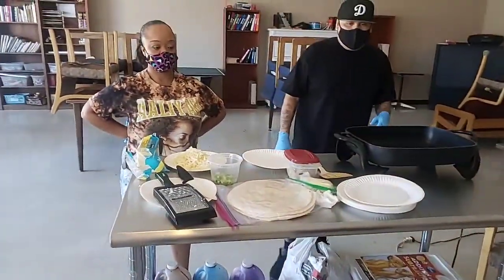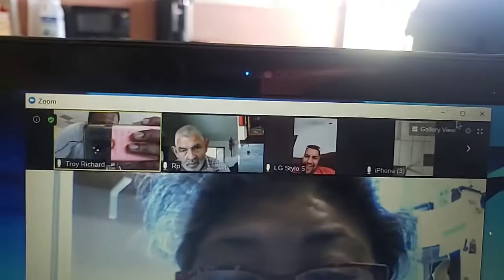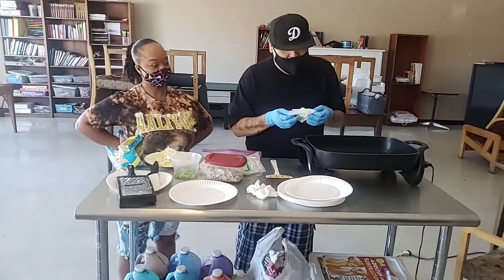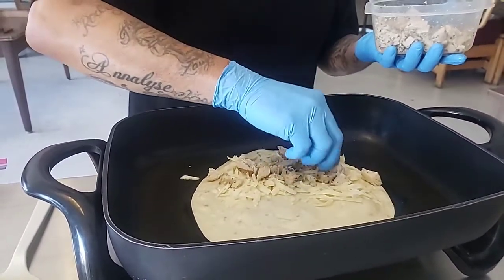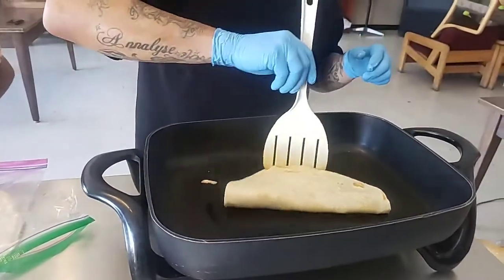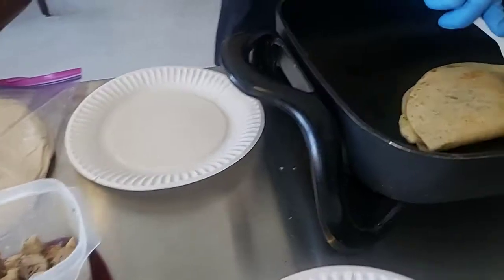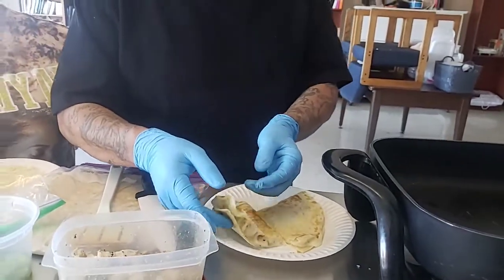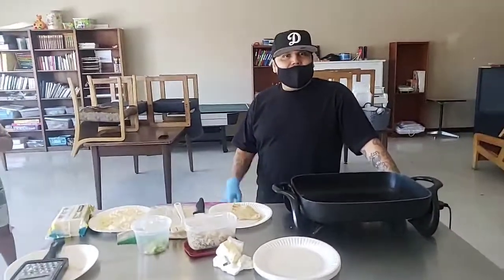Cooking with Days Out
Chicken Quesadilla